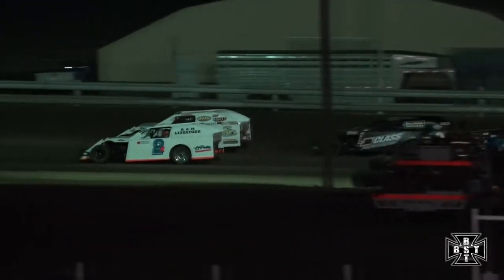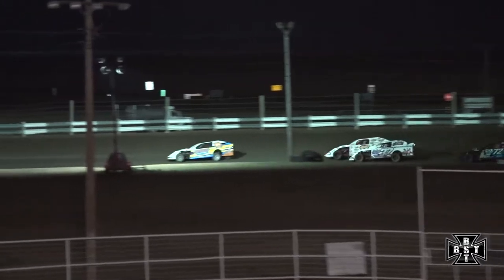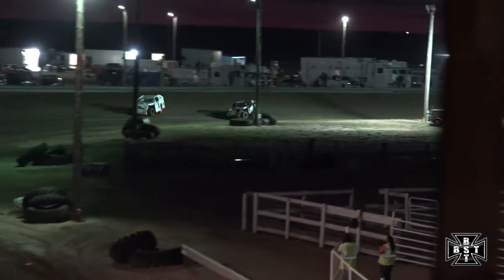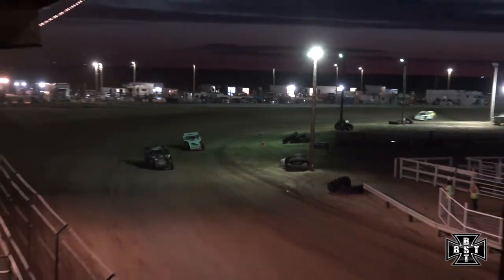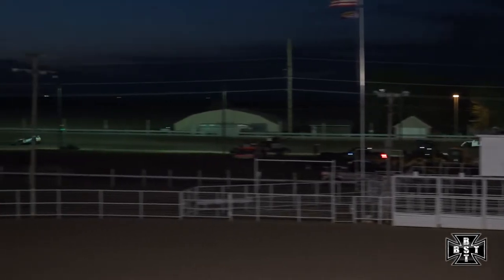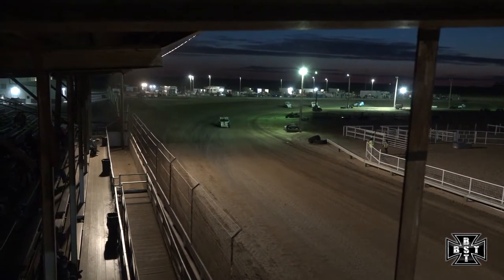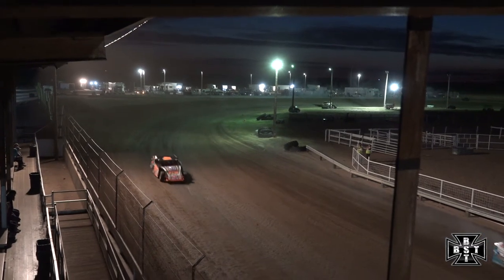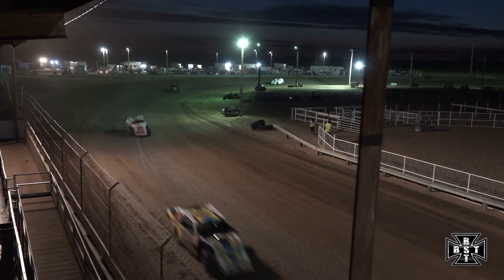Modified Main |Phillips County Raceway| 06.19.2020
This is the Modified Main at Phillips County Raceway in Holyoke, Colorado on 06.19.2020